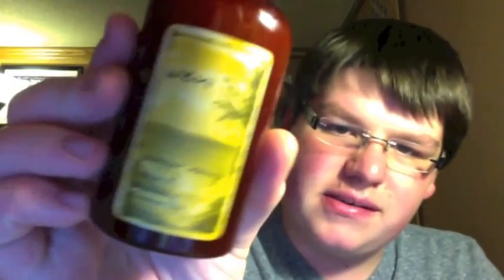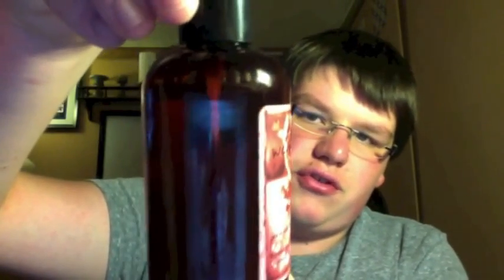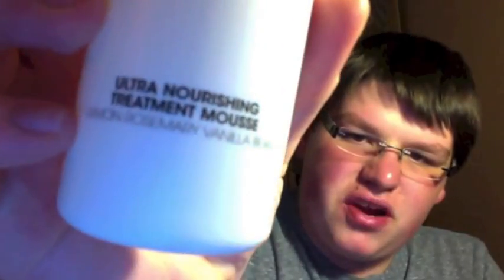My WEN Obsession!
Here I talk about WEN!! My new OBSESSION!!!  Enjoy!

I purchased all of these product(s) myself! :)

If any of your comments are hurtful or spam messages. They will be deleted immediately and you will be reported to Youtube and blocked from my channel. Please don't do it. I do not have time for it! :)

If you like what you saw here today, visit the following fan pages that I have created

Instagram Maybe???:
My Username: candlekid0311

These are mainly review videos. All reviews are my own, good or bad. I am not paid by anyone to say good things about the company! :)